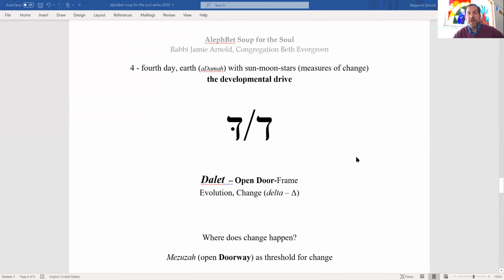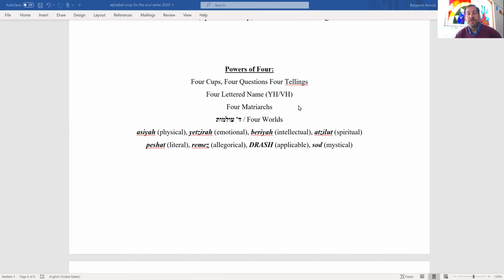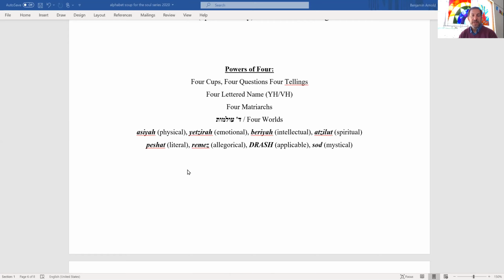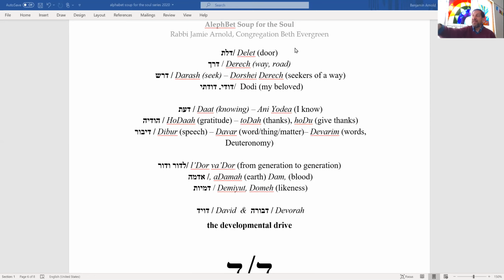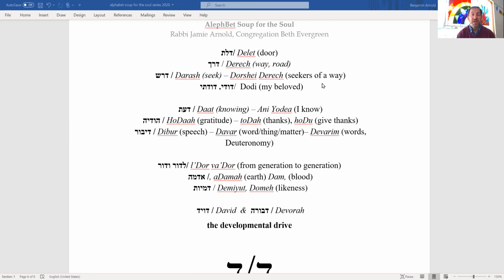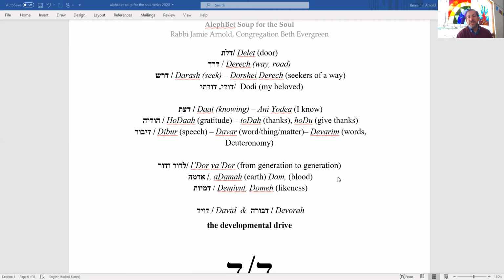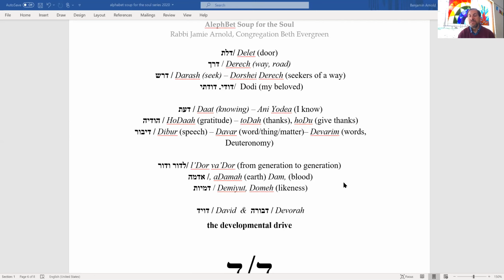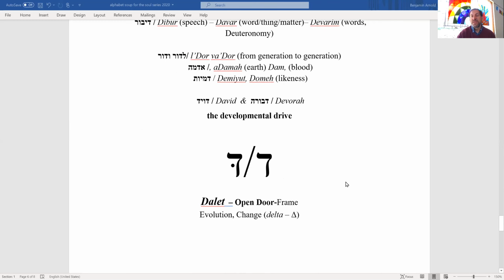soup4soul dalet 4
Describing the Hebrew letter Dalet